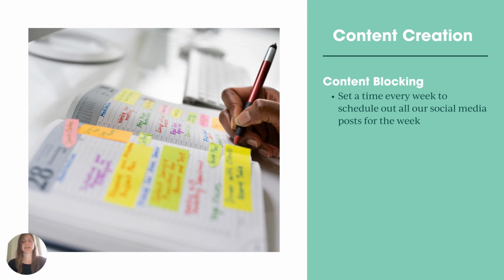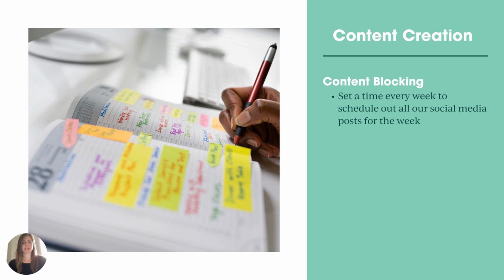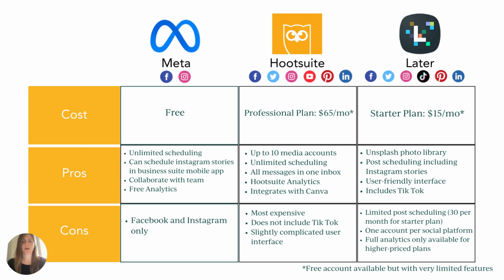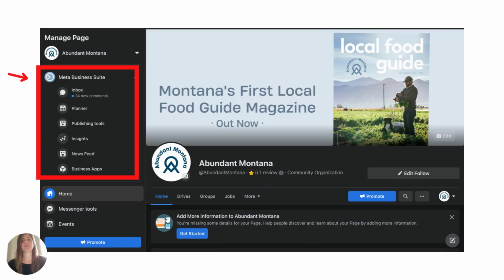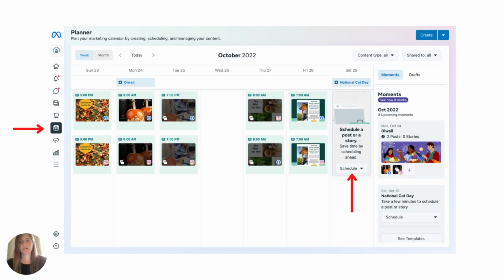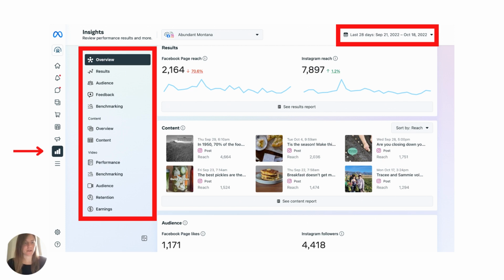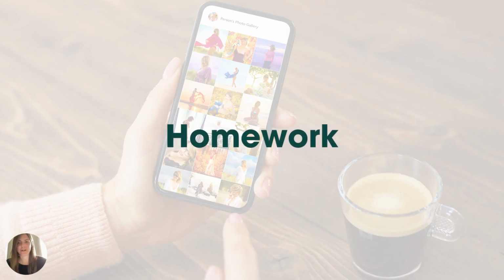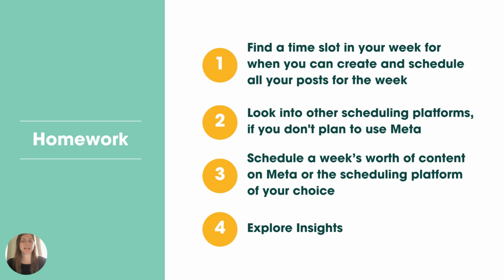AMT Marketing Buzz - Module 5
Marketing Buzz is a 6-module course by Abundant Montana to help you level up your social media marketing.

In module 5, you'll learn how to manage your social media platforms.

To get the link for module 6, be sure to fill out this Google Form:

Your answer supports continued funding for these FREE resources!